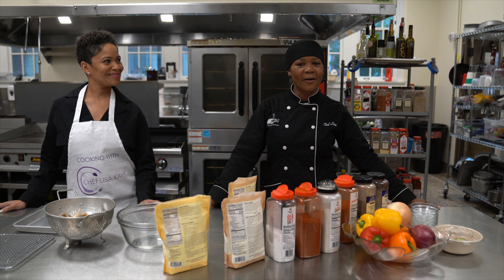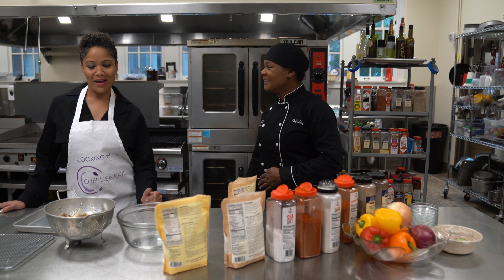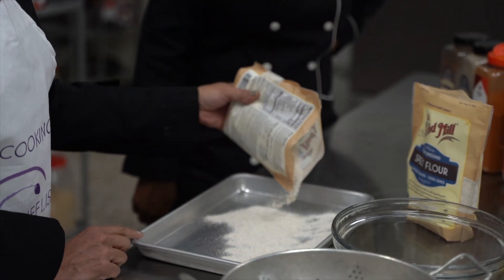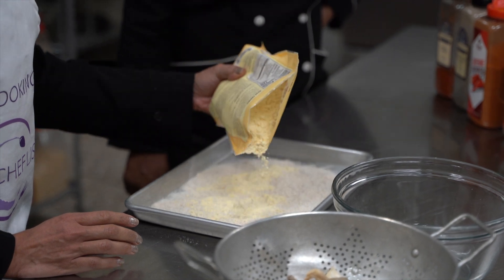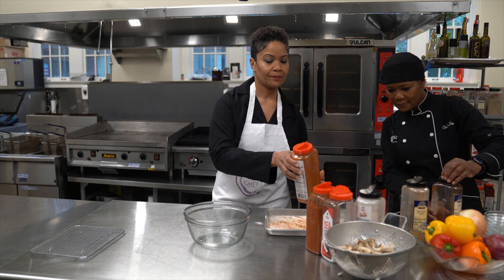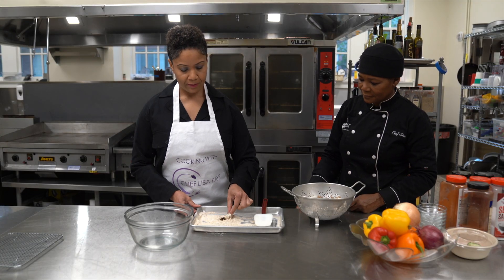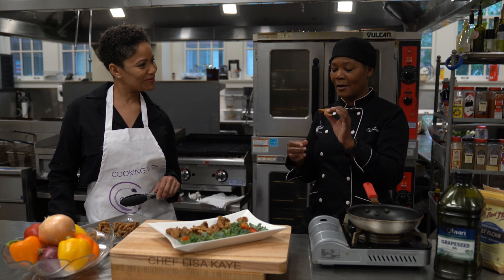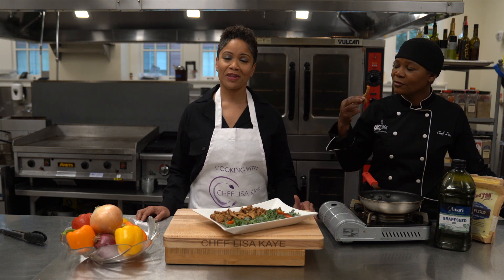Cooking Healthy Alkaline Meal with Chef Lisa Kaye & Expert Alkaline Cook Tonya Hill-Anderson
In this video Chef Lisa Kaye is preparing delicious Fried Oyster Mushrooms replacing Chicken Wings with Chef Lisa Kaye & Expert Alkaline Cook Tonya Hill-Anderson

Tune in for our upcoming shows!